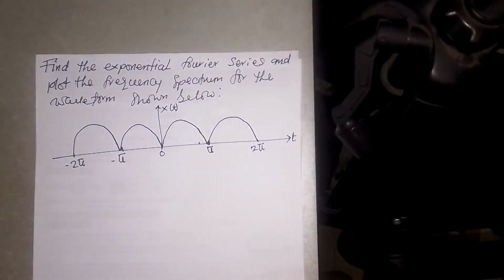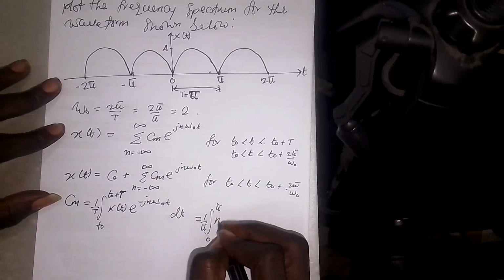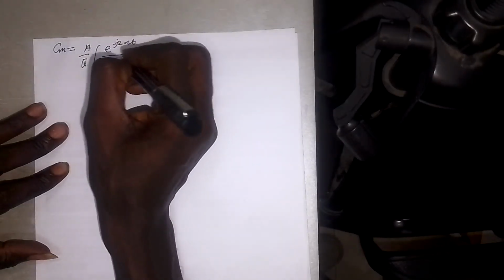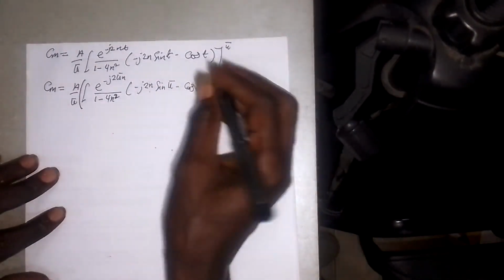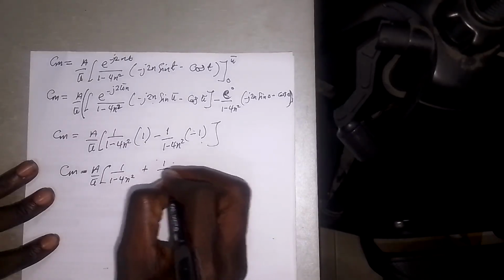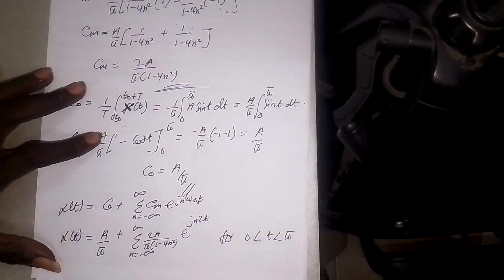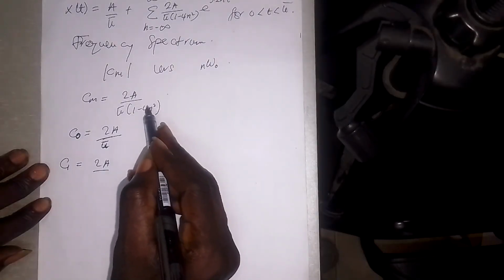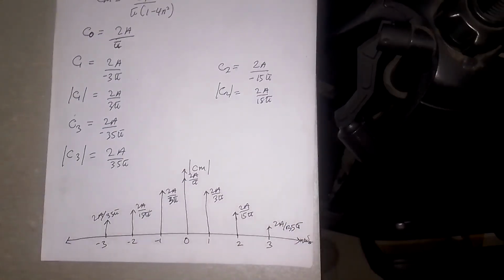Fourier Series Problem 9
Exponential Fourier Series with Frequency Spectrum Plot